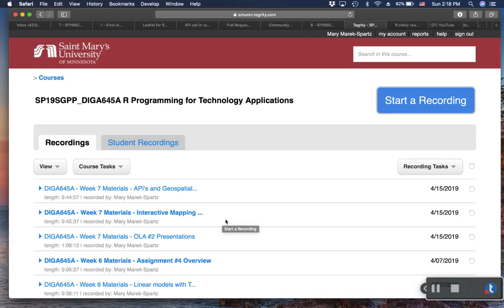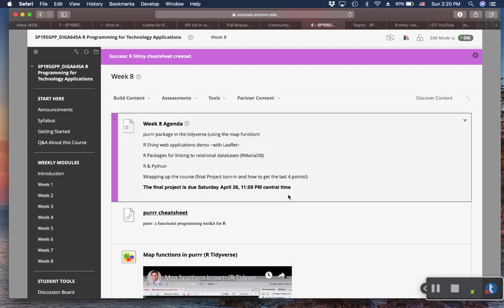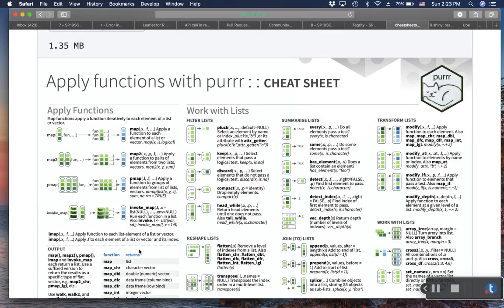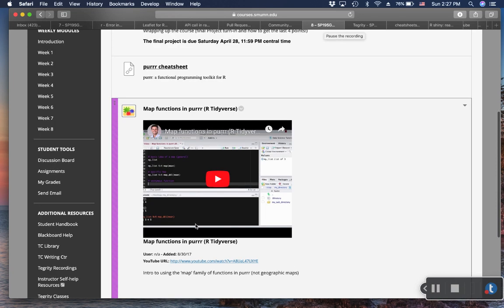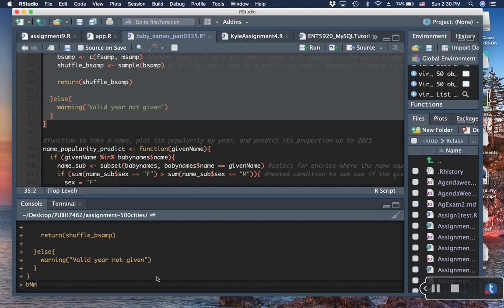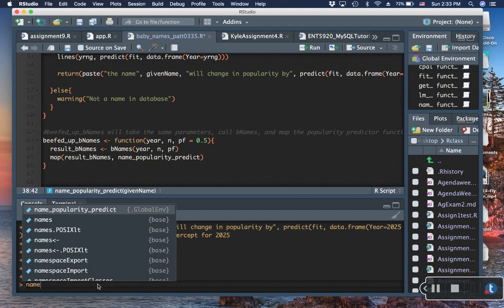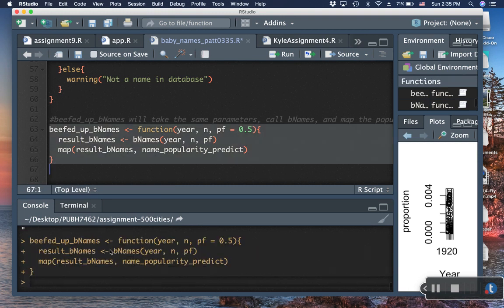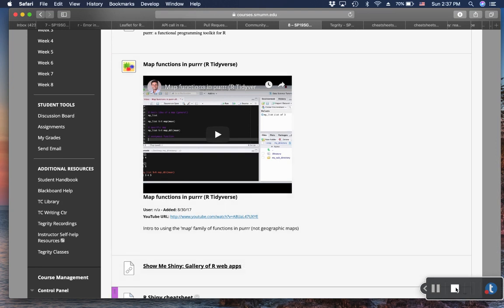DIGA645A - Week 8 Materials - purrr map function with babynames example